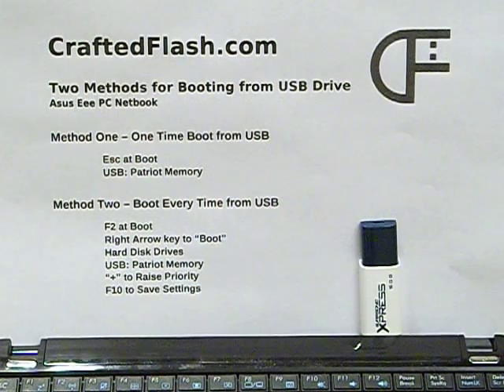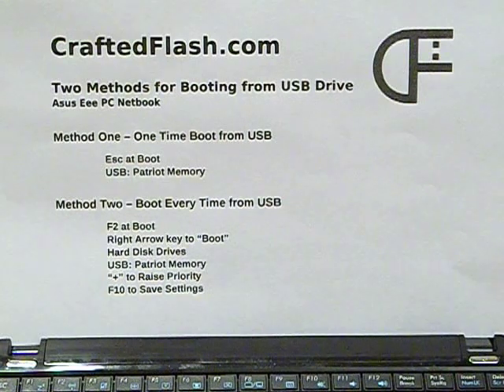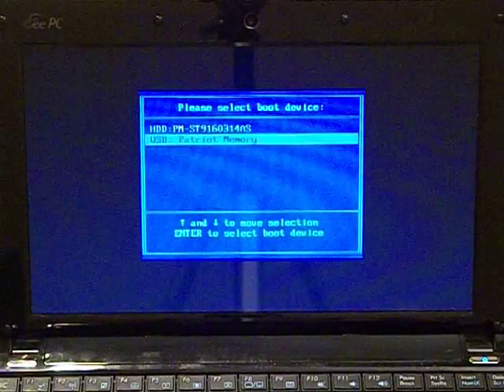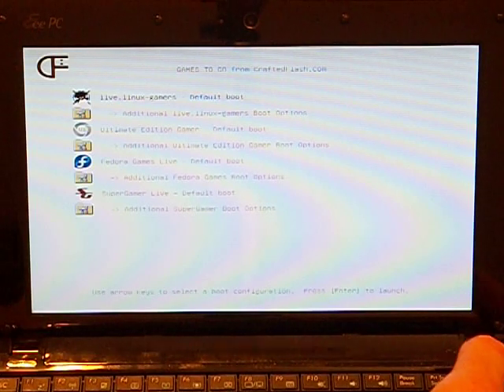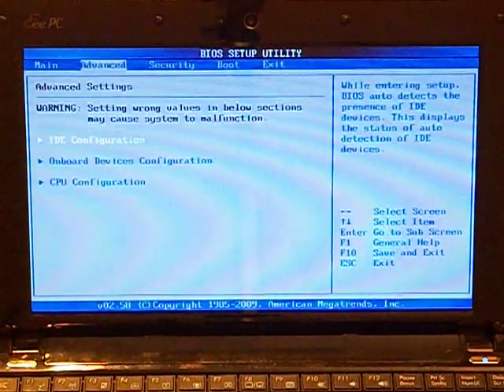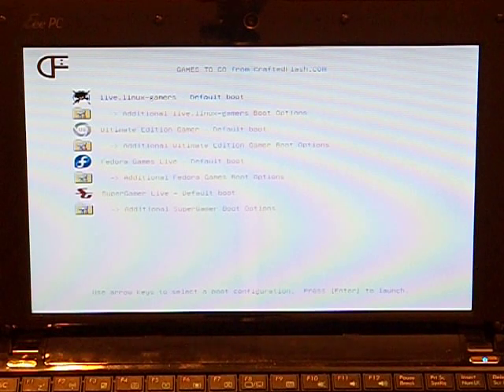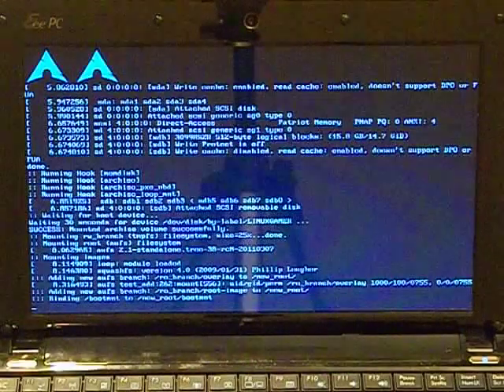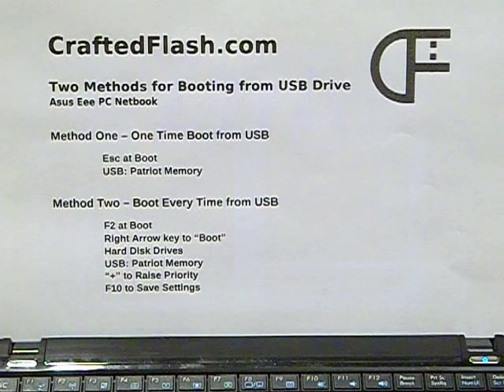How to Boot an Asus Eee PC Netbook from a USB Flash Drive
-- There are two ways to boot an Asus Eee PC from a USB flash drive or USB pendrive.  Addresses booting via the boot device menu and by changing the BIOS settings to prefer the USB drive over the internal hard drive.

Transcript

Hi, I'm brian with CraftedFlash.com

We are going to boot an Asus Eee PC Netbook from a USB flash drive.

The flash drive is a 16GB USB 3.0 drive from CraftedFlash.com.  In this video,
I will demonstrate two methods.  In the first method, we will use the boot device
menu to select the USB drive for a one-time boot.  In the second method, we will
setup the computer to always boot from the USB drive when it is connected to the
computer.

The first method is best when borrowing a friend's computer or using a public
computer in a hotel or Internet cafe.  The second method is better for configuring
your own computer to boot from a flash drive.

To start the first method, we insert the USB drive in any available USB slot
and the power on the computer.

Now we need to press the Esc key several times as it powers up.
This will tell the computer to display the boot device menu.

From the boot device menu, we select the "USB: Patriot Memory" entry.
Patriot Memory is the hardware manufacturer of this USB drive..

As soon as we press enter, the computer begins loading the distro list from the
USB drive.
Once the distro list is displayed, we can use the arrow keys again to select the
distro or software that we wish to boot.  This USB drive contains several gaming
distros.

Now that we have the distro list booted and running, this concludes the one-time
boot via the boot device menu.  We can power down now and move on to method two.

The second method prepares your computer to always boot from the inserted USB
drive.  If the USB drive is not inserted, the computer will boot from the
internal hard drive as usual.

To start method two, we can leave the USB drive attached and power on and use the
F2 key to enter the BIOS setup.

Now we need to change the boot priority so that the USB drive is preferred
over the internal hard drive.  This will allow us to boot from the USB drive by
simply inserting the flash drive and powering up the netbook.

First we use the right arrow key to move to the "Boot" screen.

Then we use the down arrow key to move to the "Hard Disk Drives" entry and press
enter to select.

Then we use the down arrow key to move to the "USB: Patriot Memory".

Now use the "+" key to move it to the top priority.

Finally, we press F10 and the Enter to save the setting and exit the BIOS.

The computer will immediately begin the boot process and this time it will
automatically boot from the USB drive without using the boot device menu.

Now we can select a distro and from the menu and boot it from the USB drive.
We will select the live.linux-gamers distro and watch it boot up.

Please note that the keys used in this video are specific for this computer model.
To learn which keys are right for your computer, please visit CraftedFlash.com
and refer to our USB Flash Boot Guide.

Now we can play any of the games listed at the bottom of the screen.

If you have any questions about booting from USB flash drives, please visit our
forums at CraftedFlash.com.